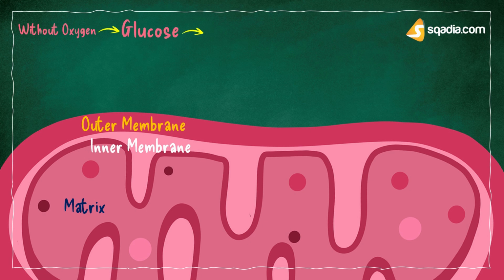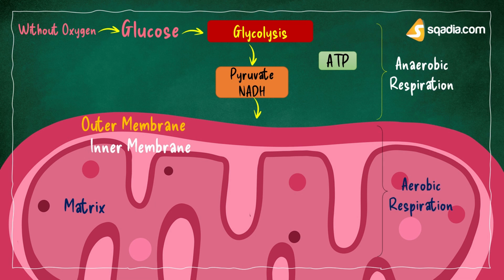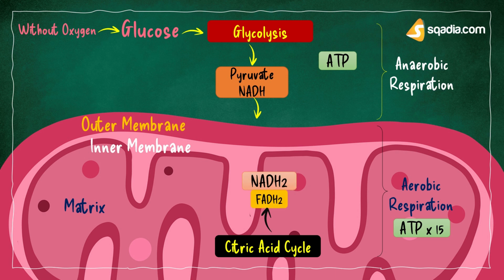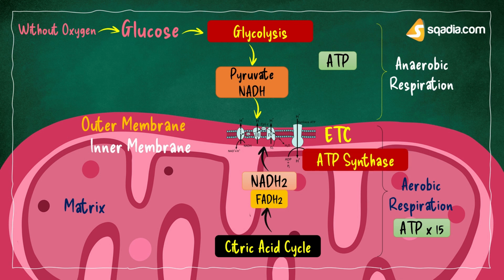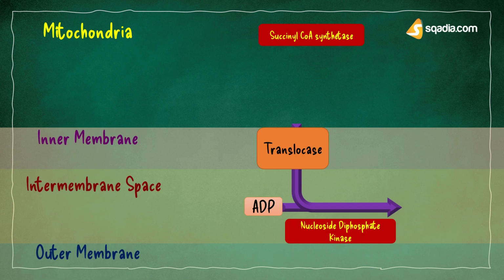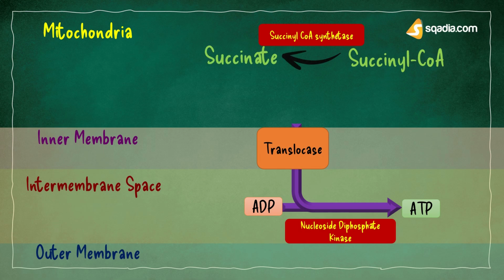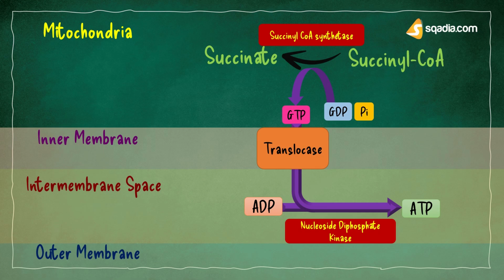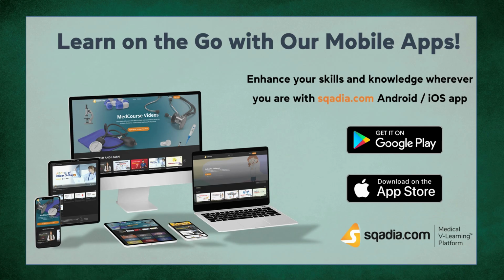Cell Functions - Mitochondria Functions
Today you will be watching a video on a very basic topic which is Cell Functions. There are several videos on this topic but why did I choose this topic to explain? Well, let me tell you.

Basically, all other videos and content that you may find on this topic get monotonous and dull. The phrases are repeated and you just want to skip them. However, I have made some engaging visuals to keep your mind fresh and interested throughout the video. So let us learn about human cell organelles and their functions with sqadia.com.

Well, we all know that a body needs food for its survival. Then how will larger food particles reach the tiny cell? Nature has its solutions and that’s why made the process of endocytosis and exocytosis. If you want to learn deeply about endocytosis and its major components then you have to watch the Cell Functions introduction.

👉 Pinocytosis
The concept of pinocytosis has been studied since we started reading the subject of biology. Pinocytosis is an easy concept that you will be able to learn in detail with this video. What I have done is that I have walked you through the whole process of pinocytosis. With the help of visuals and written information, you will easily crack the code of the whole process and learn it as well.

👉 Phagocytosis
When you are talking about pinocytosis, then phagocytosis is also discussed. I have also covered both of them in this video. The main process of both is discussed which is almost the same with some minor but important variations so you need to check out both of their explanation carefully and spot the differences in them.

A summary of the process of phagocytosis and pinocytosis is written in bullet points here so that if you are just looking for a quick overview, you will not be disappointed.

🟠 Cell membranes have specific receptors that attach to a specific protein or foreign molecule
🟠 Let’s say some proteins come to the cell membrane and attach themselves to the receptor
🟠 Coated pits have some fibrillar proteins inside and we name them Clathrin
🟠 An invaginated portion of the membrane breaks away from the surface of the cell, forming a pinocytotic vesicle inside the cytoplasm of the cell Endoplasmic Reticulum Functions

▬ 📜 Endoplasmic Reticulum Functions ▬▬▬▬▬▬▬▬▬▬
What if you are looking for a simple list of endoplasmic reticulum functions and you get detailed functions of both of its types? It would be a relief for you as now you don’t have to open several tabs and look into every function specifically. sqadia.com cares for you and has made a video to explain the functions of both SER and RER for your understanding so must check it out.

👉 Rough ER Functions
The rough endoplasmic reticulum function is mainly the synthesis of proteins. But you will be surprised to know that endoplasmic is not solely involved in this synthesis. There is an entity attached to it that helps it to perform this function. Watch this video to learn about that entity in the section on endoplasmic reticulum functions.

👉 Smooth ER Functions
The smooth endoplasmic reticulum function is mainly lipid synthesis. Not only this, smooth ER is involved in several other functions as well. What I have done in the visuals is that have told the functions of both types of endoplasmic reticulum in a single image. This will be advantageous for you as you will be able to learn about both at the same time with some comparative analysis as well.

▬ 📃 Golgi Apparatus Functions ▬▬▬▬▬▬▬▬▬▬
Golgi functions in coordination with the endoplasmic reticulum. It is sort of an extension of the endoplasmic reticulum and continues the work of it that’s left. When I am explaining the functions of Golgi bodies, I have also shown ER in some places so that you will see how the processes are overall occurring. You can watch this in the third section of the video called Golgi Apparatus Functions.

▬ 📜 Mitochondria Functions ▬▬▬▬▬▬▬▬▬▬
The first and foremost function of mitochondria is the production of ATP.
Now I have gone a little deeper in this section and explained the functions of mitochondria at a molecular level. I have also made some flowcharts of biochemistry related to energy reactions that take place in mitochondria. Check them out in the biochemistry section to learn more. You can watch the details in the last section of the video. Happy Learning with sqadia.com.